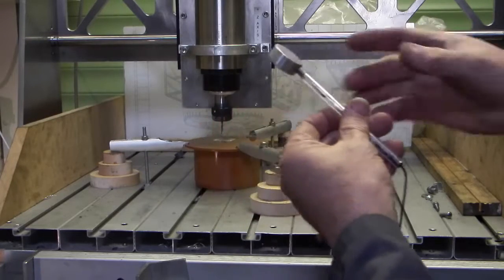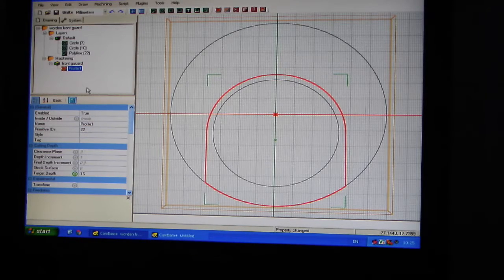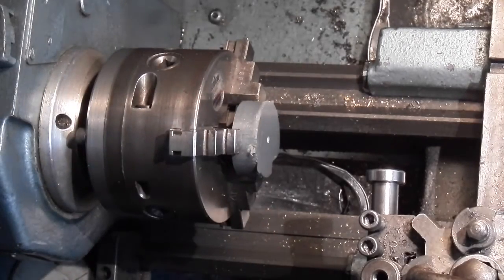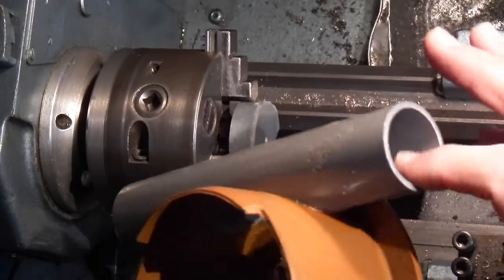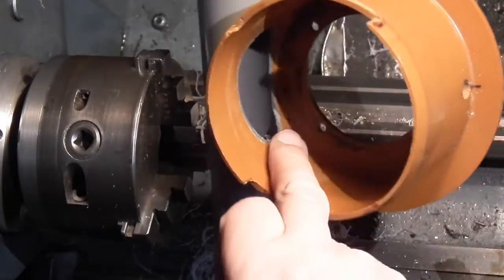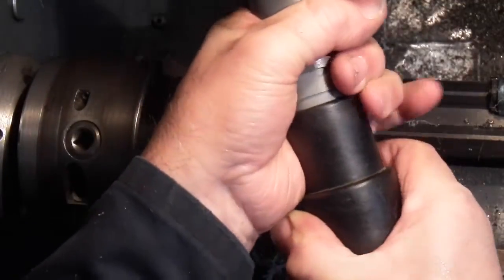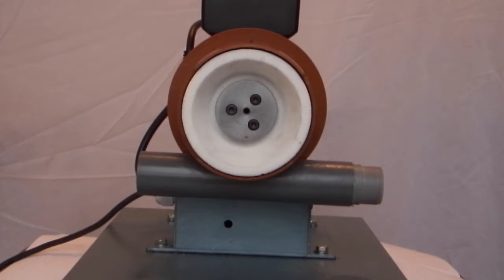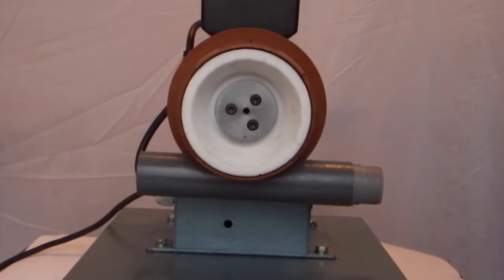Grinding guard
A new guard made from drain pipe fittings.
Some modifications to the cutter grinder.
cutting plastic on CNC machine and in the lathe.